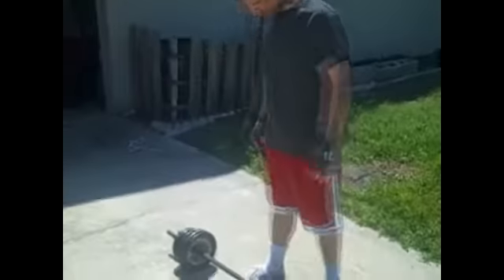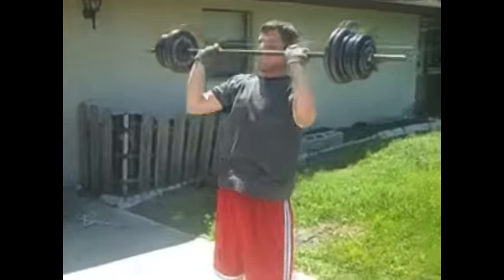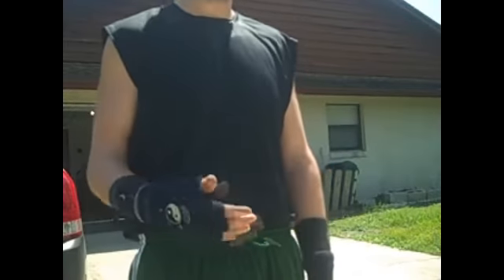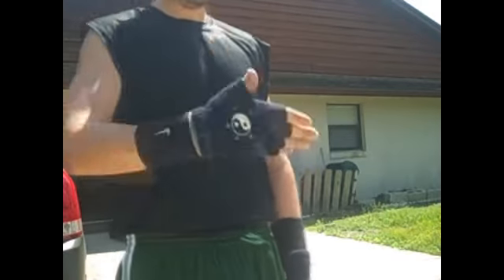getting stronger 5 wod demo workout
here is what we promised a video showing our workout and what we do hope everyone enjoys the more action first work out is 5 power cleans to overhead press 95 pounds then 200m run then 20 pushups then 20 situps then 50 jump ropes for 4 rounds crossfit style  then we do max power cleans then a 400m sprint hope you enjoy